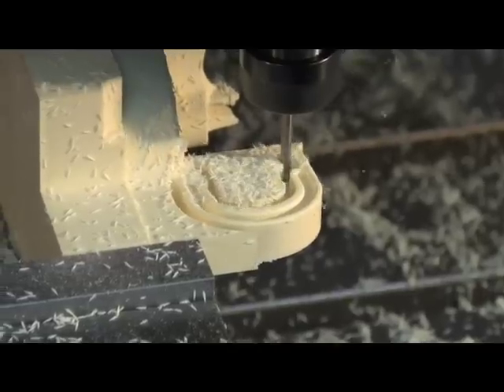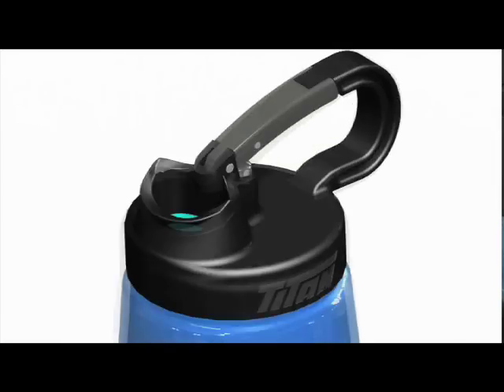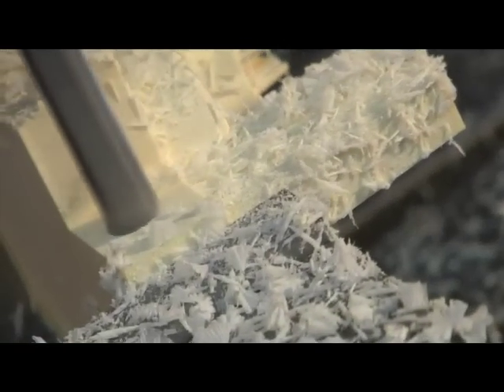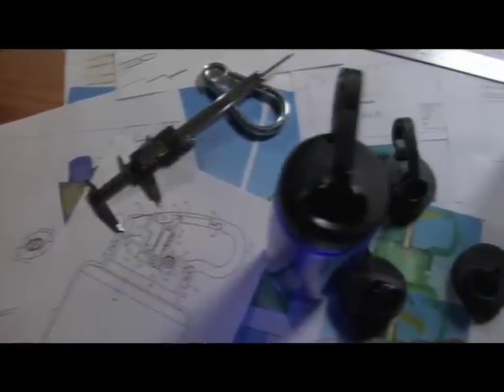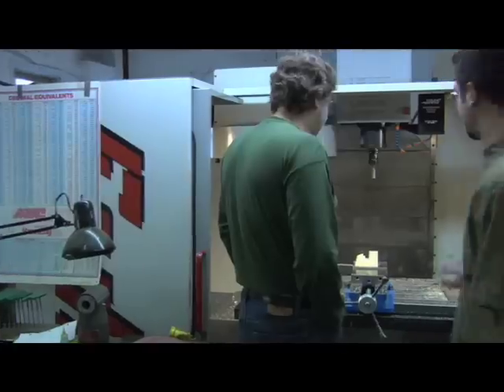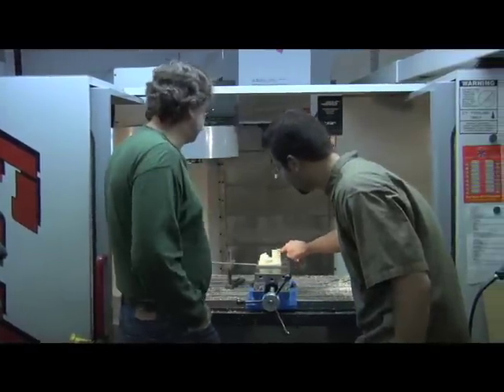Jared Joyce on the Titan Water Bottle US Patent 8,297,462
The TITAN Water Bottle is one of several inventions from Jared Joyce. To view more inventions visit his Facebook fan

If you vote for this idea and it wins Product of the Week you will receive a perpetual royalty of its sales when it comes to market.